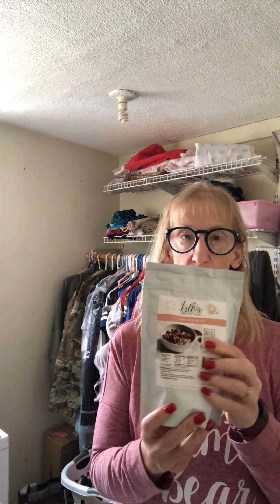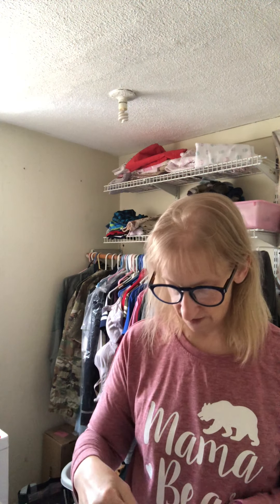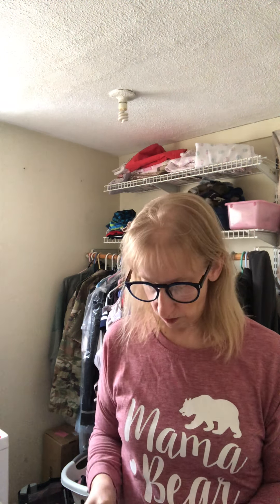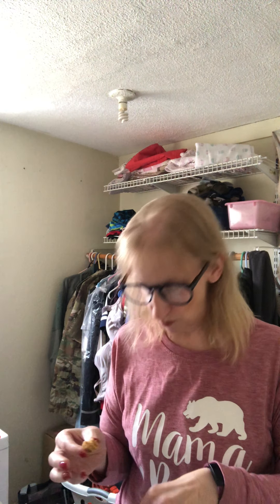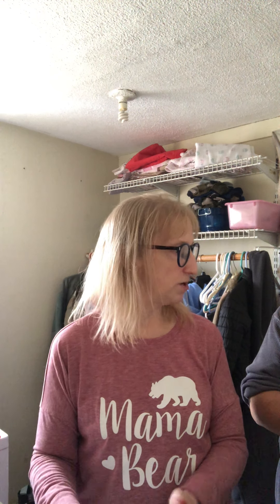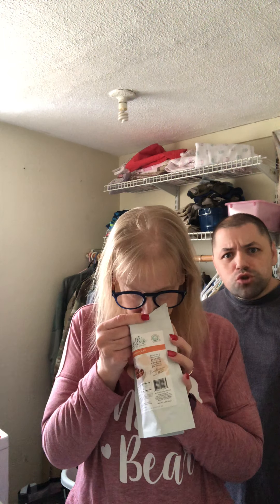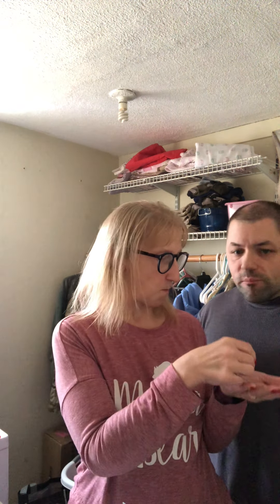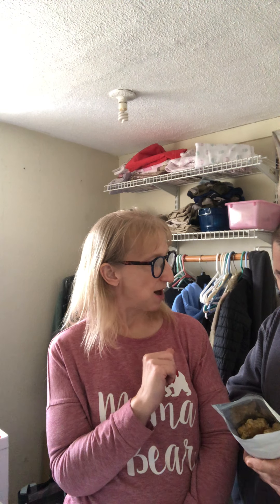LOLLI’s COOKIE CLUSTERS REVIEW! COUPON CODE *spoiler: you are gonna want to get some*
Save 10%!